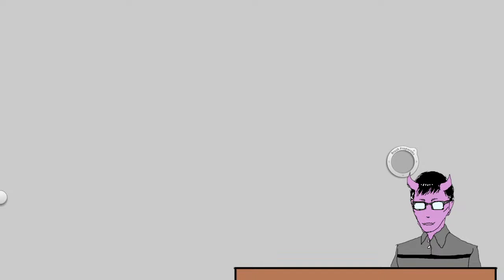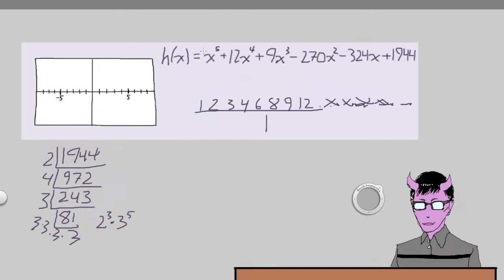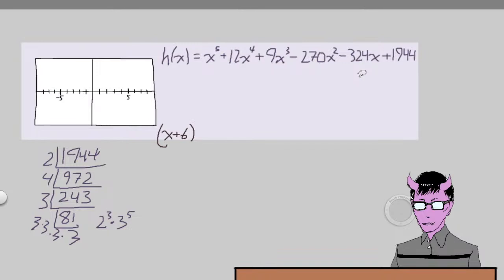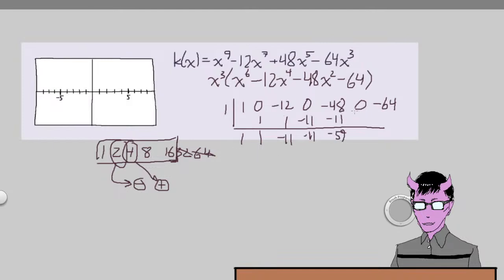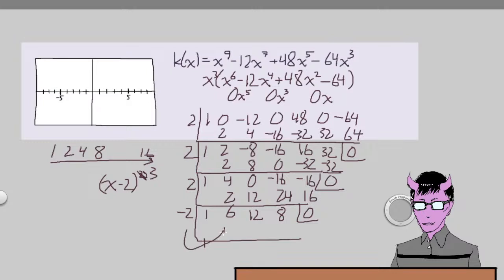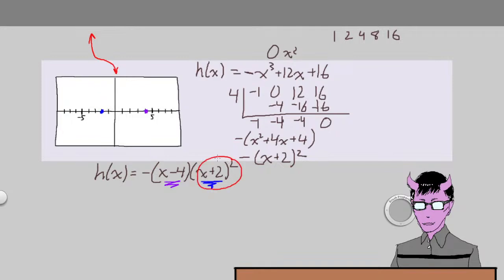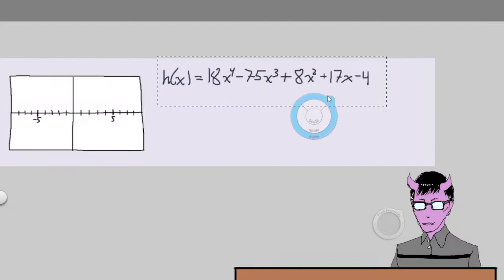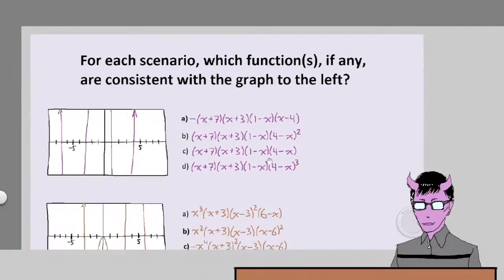【Algebra 2】polynomial graphing 01 Diabolic vTutor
graphing typical polynomials;
-end behaviors
-intercepts
-factoring

wow!